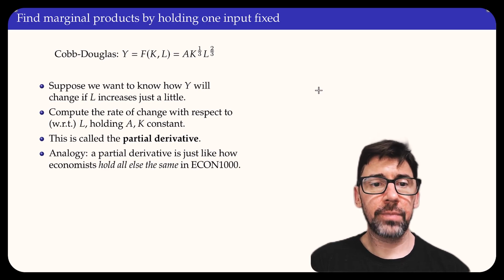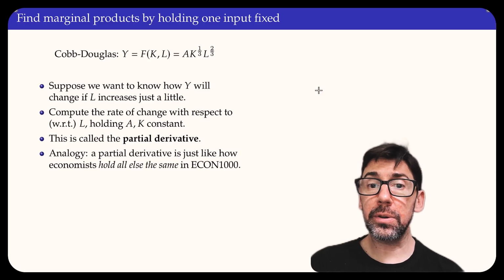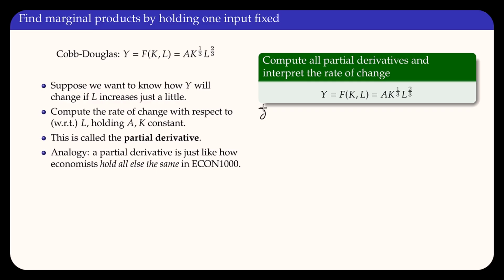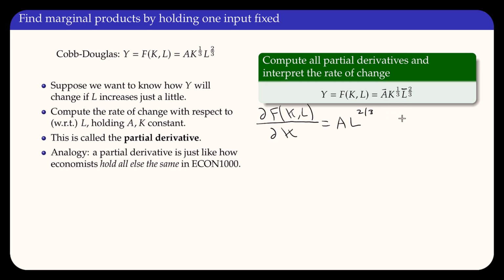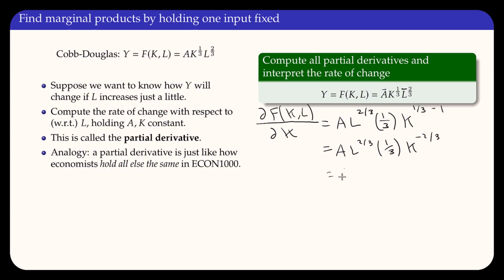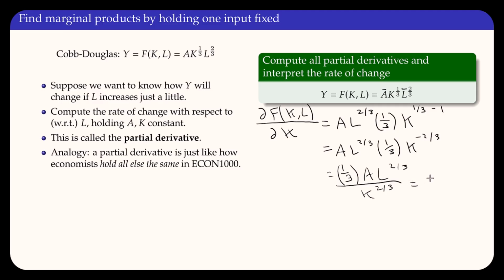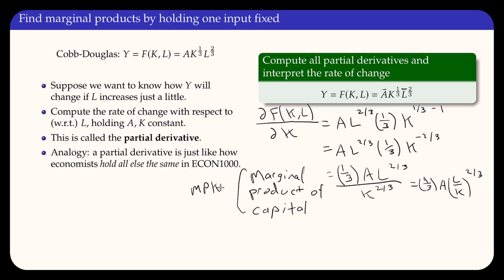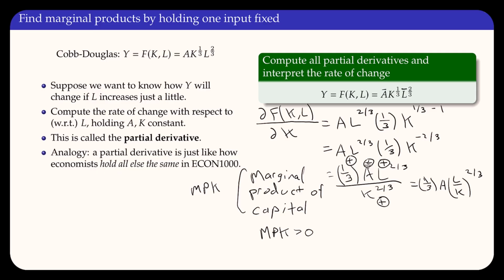1.2 Find the Marginal Products by Holding One Input Fixed